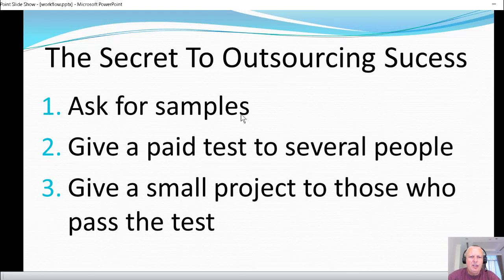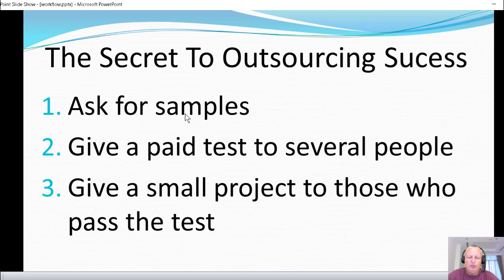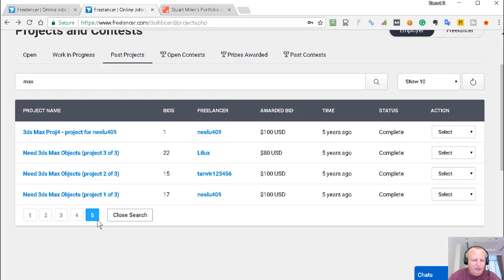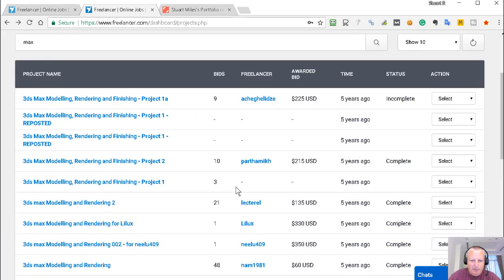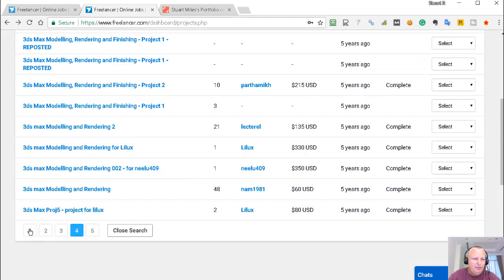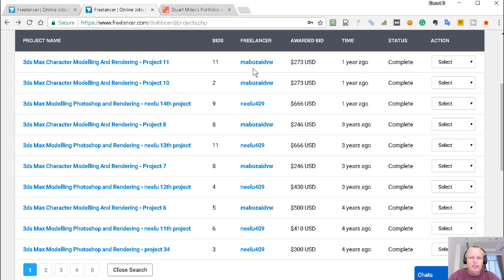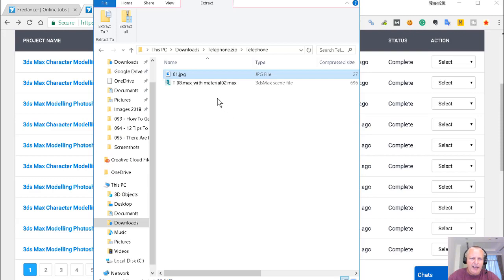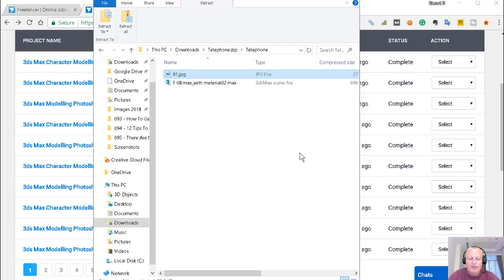The Secret To Outsourcing Success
I want to look at the secret of successful outsourcing.

I've been outsourcing using freelancer.com since about 2008 so more than nine years now and I've outsourced 170 projects.

FREE COURSE REVEALS THE 7 STEP PROCESS THAT TOOK ME FROM LIFE IN THE RAT RACE TO A LIFE OF FREEDOM, ADVENTURE AND TRAVEL

Resources: Outsourcing (aff link), (aff link), (aff link)

Five years ago I outsourced some 3d modeling and in this video, I show you how I did it.

Some are 3d characters with objects and some are 3d objects only.

I'm outsourcing to get the work done and then I'm uploading and making money from stock websites. I spent about twenty thousand dollars outsourcing and so far I've made about two hundred and ten thousand dollars.

I do have to do work myself - I mix the objects together, add some things, and have to do keywording and uploading.

Check out the video to see the steps that you have to do to find the most skilled workers who communicate well.